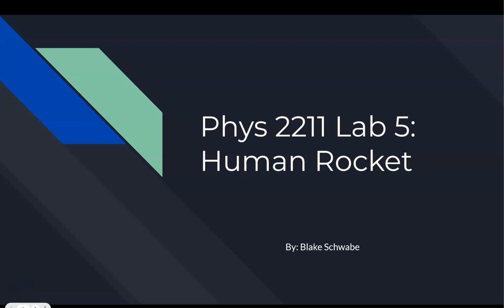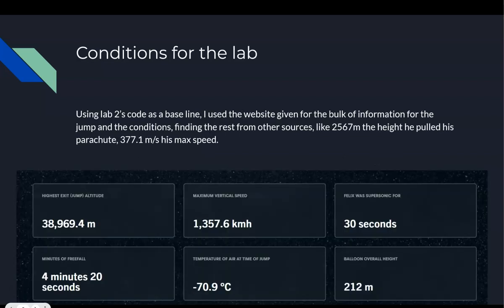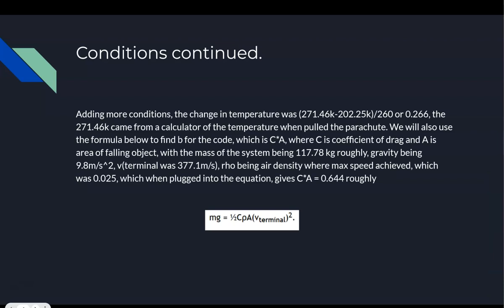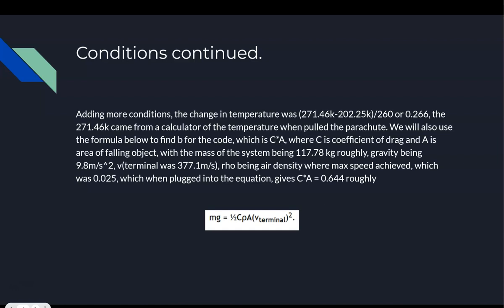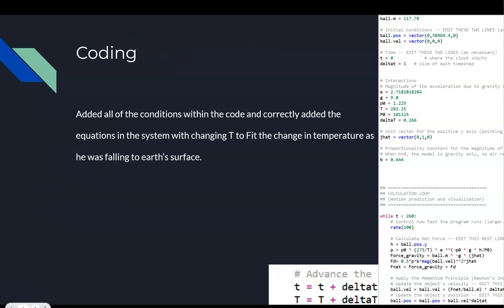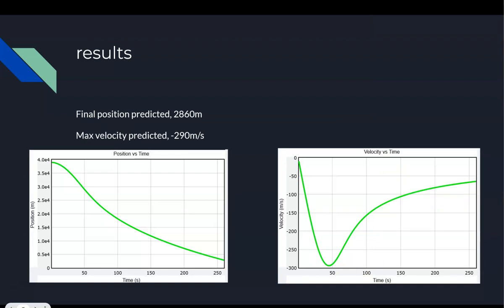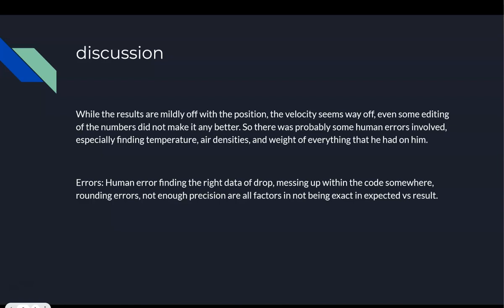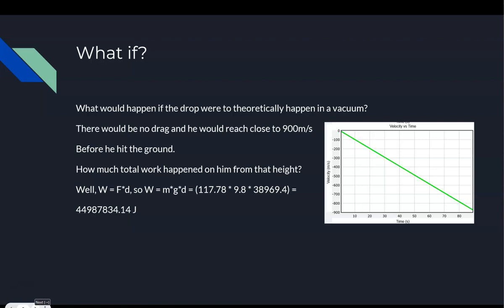Phys 2211 Lab 5: Human Rocket